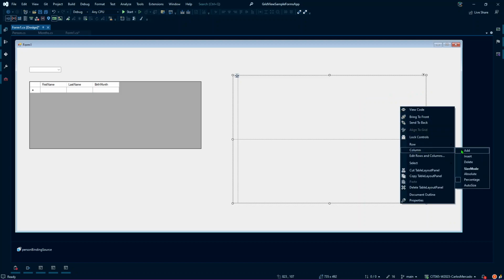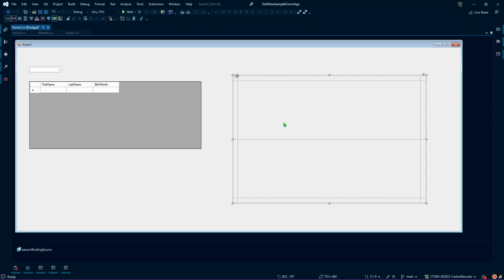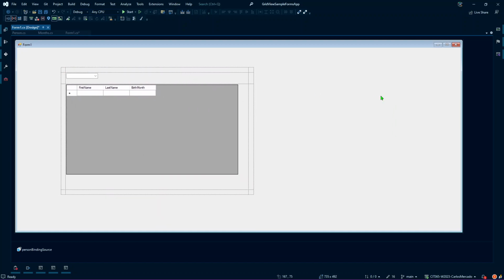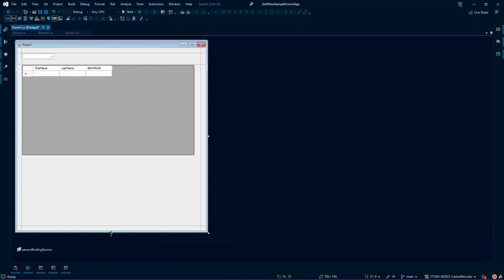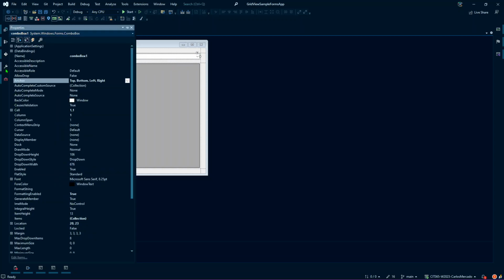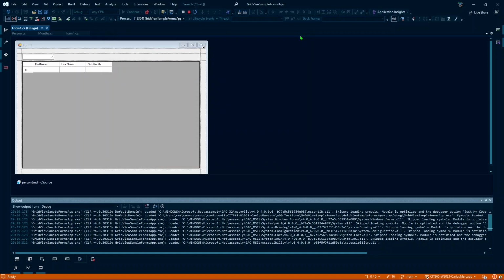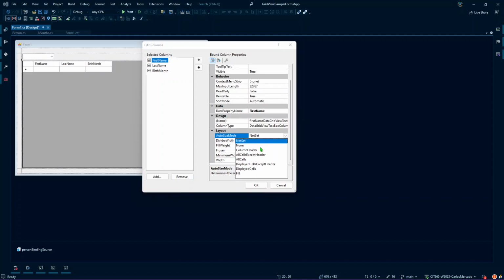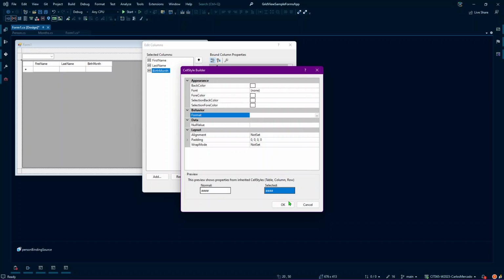2023 CIT365 - How to set UI, in Windows Forms (NET Framework)